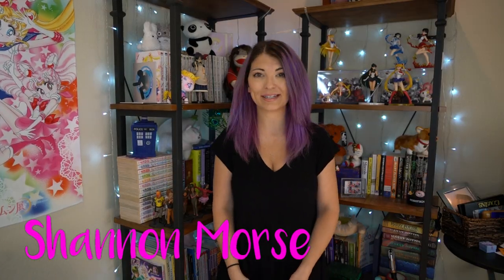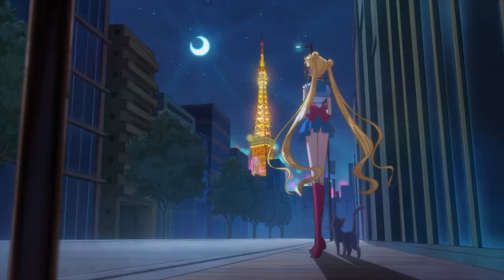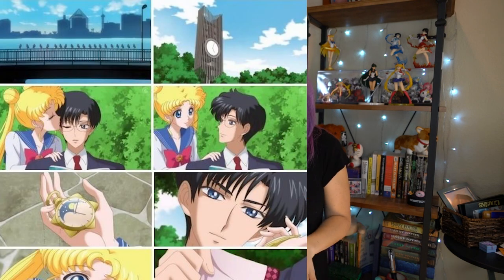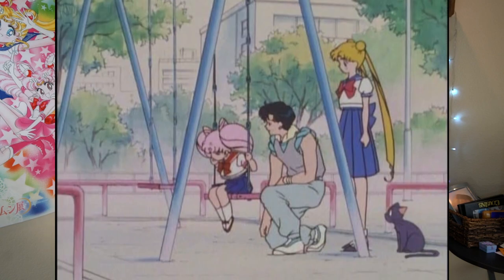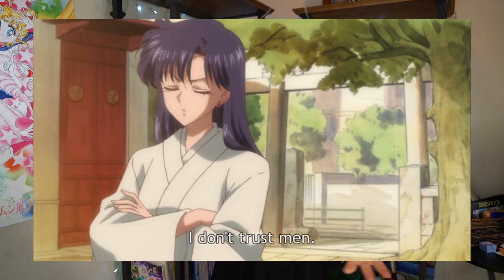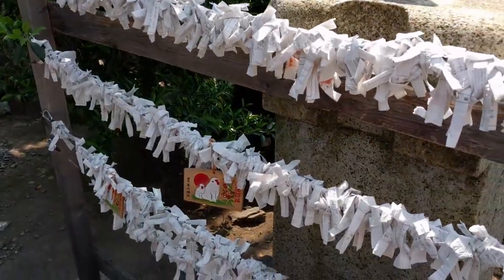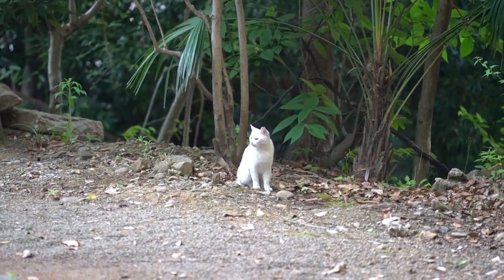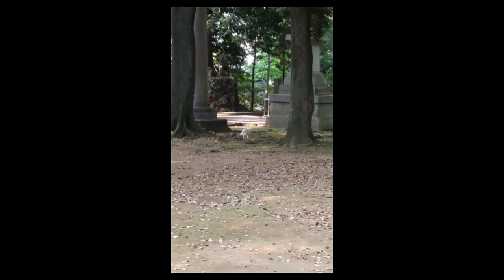Sailor Moon Real Life Locations in Tokyo! Tokyo Tower, BOTH Hikawa Shrines, Amishiro Park, and More!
All of these locations were found with help from MoonKitty.net and various Sailor Moon fandom blogs. Share your favorites in the comments below!

If you know of other locations, please leave them in the comments below! And if you can supply a google map pin for future travelers, that would be so helpful!!